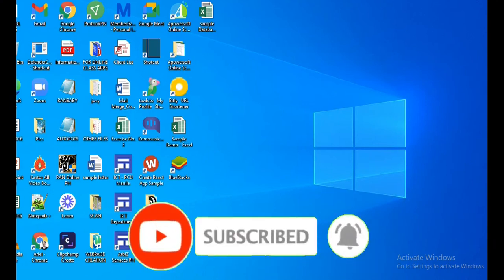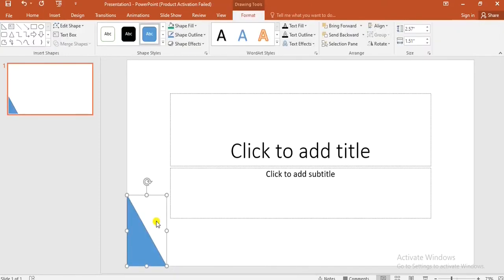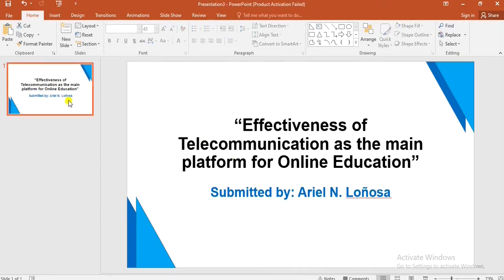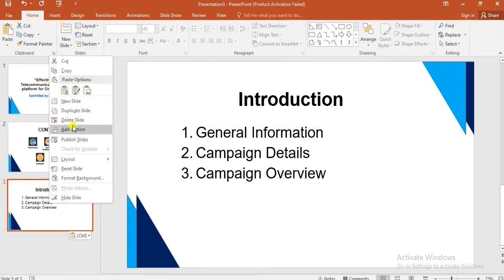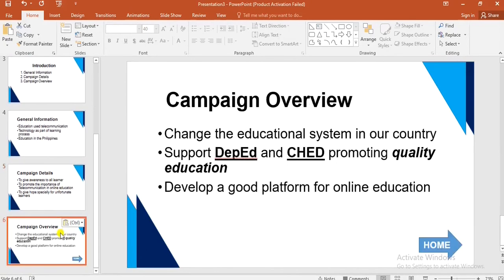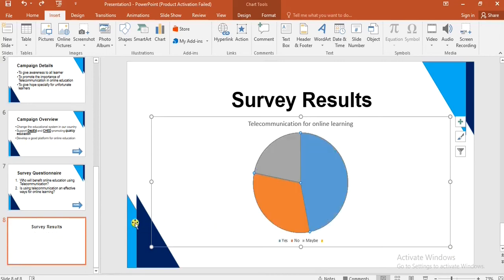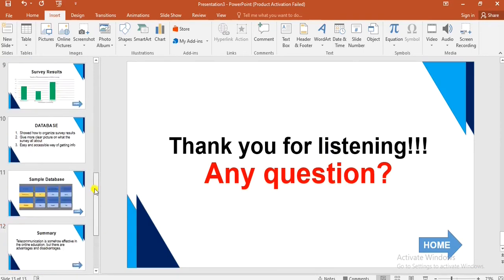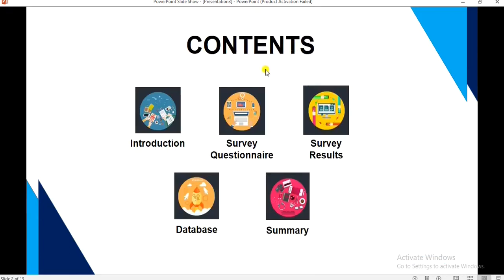Microsoft PowerPoint Basics 101 | Easy Guide